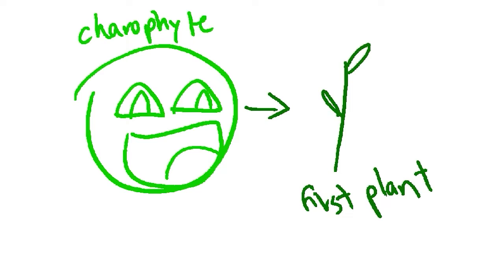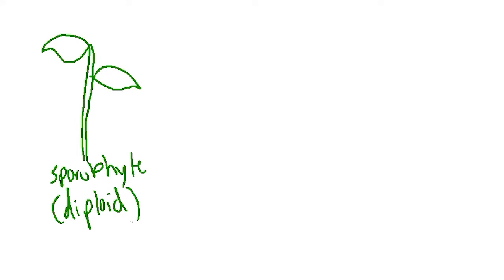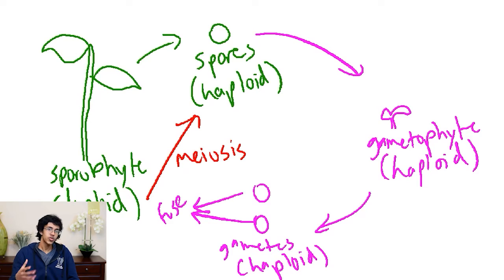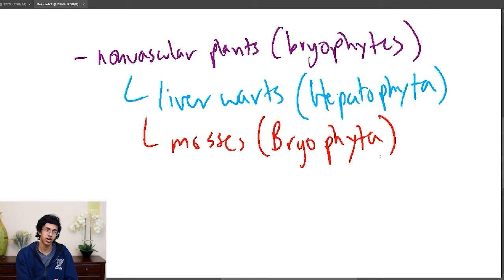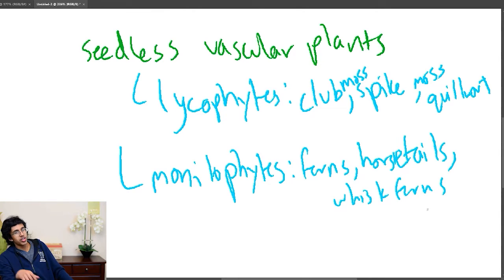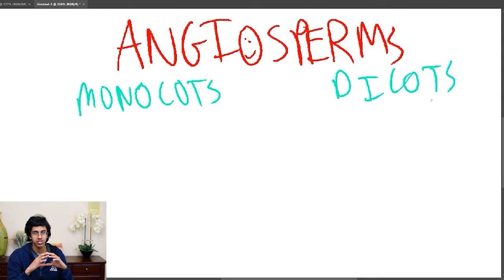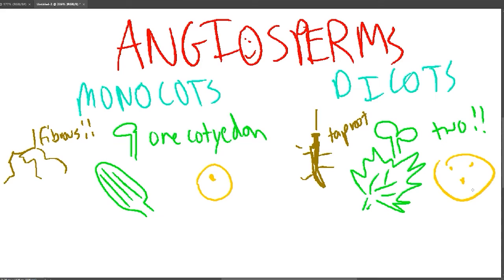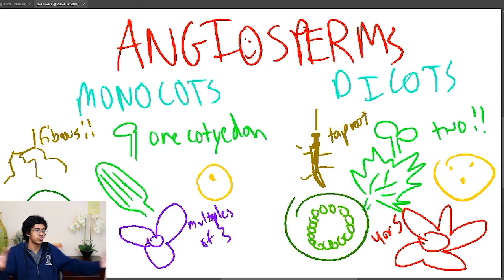USABO Crash Course: Plant Phylogeny!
You guys have been asking for some USABO vids, so here is some info about what you have to know about plant phylogeny and how to remember certain important things.

Hope it helps :D.